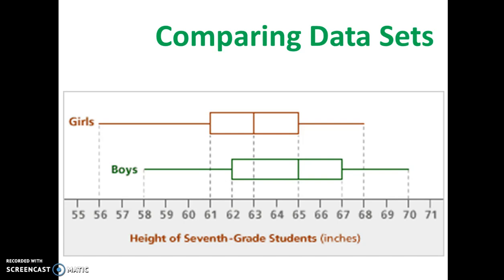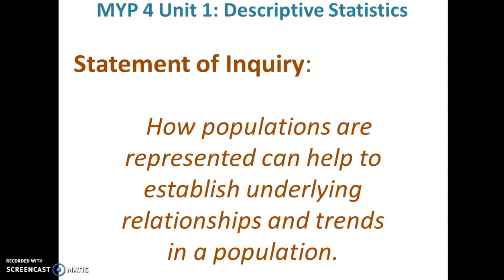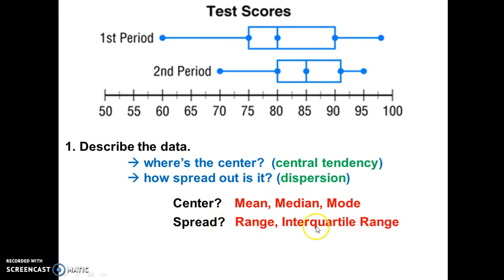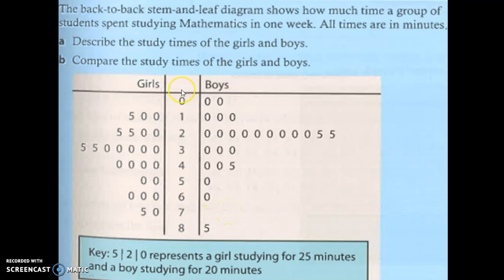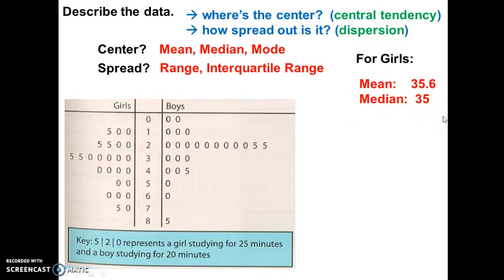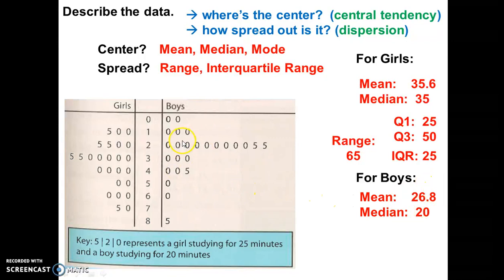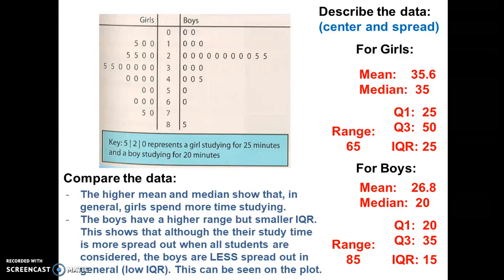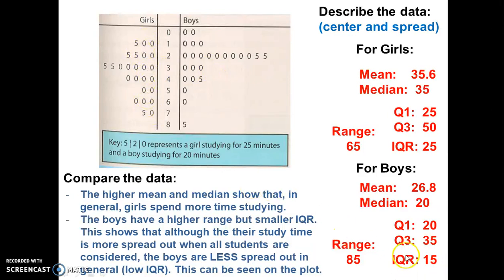Skill Video Comparing Data Sets